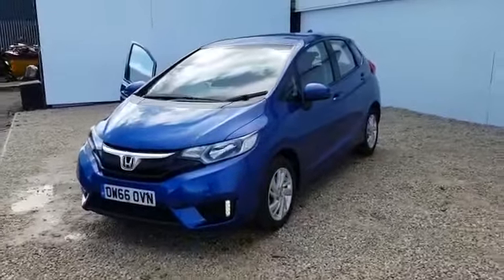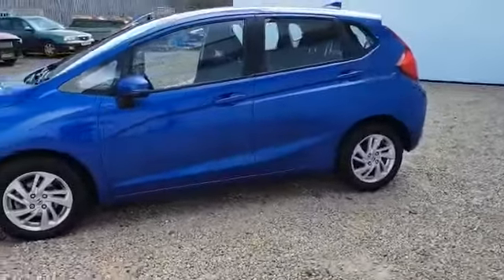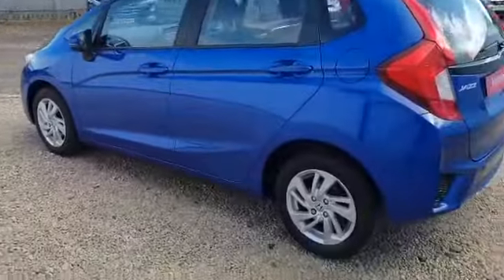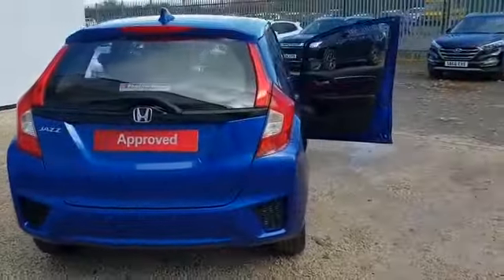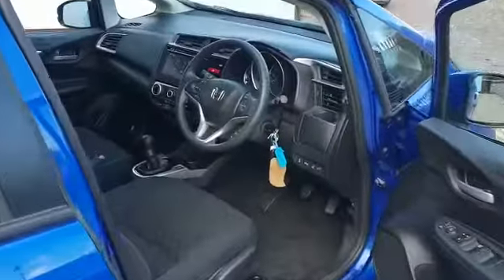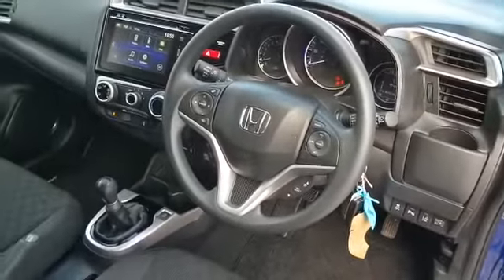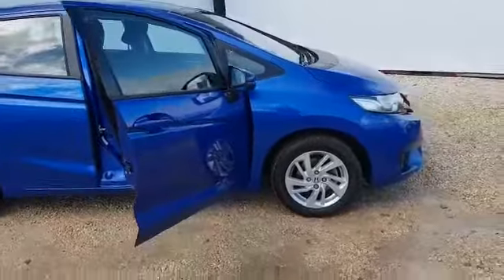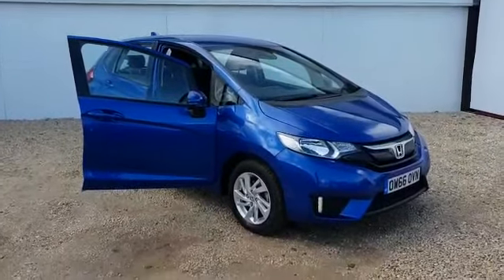OW66OVN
Please contact Phoenix Honda Paisley on 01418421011 to arrange a test drive or viewing.